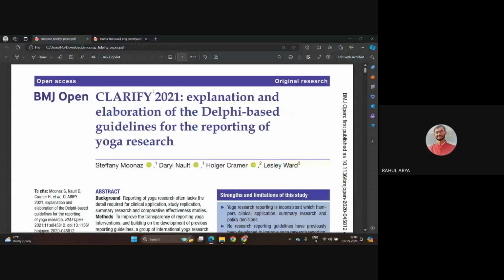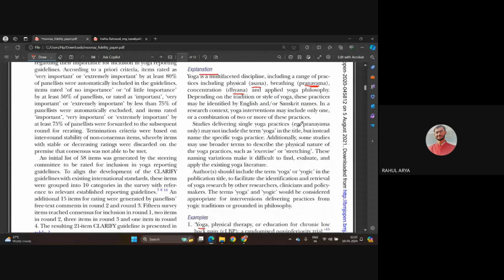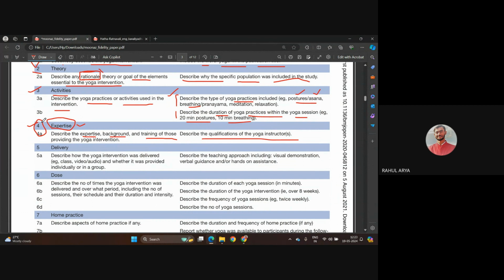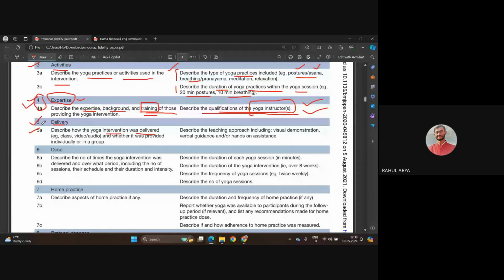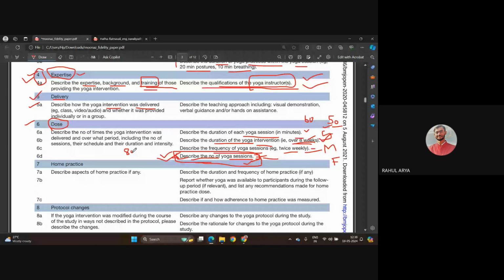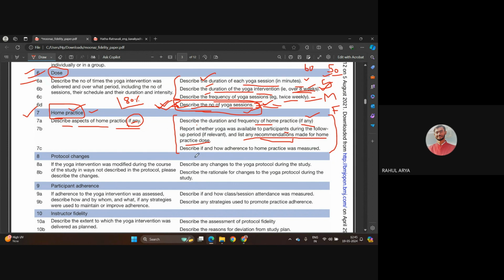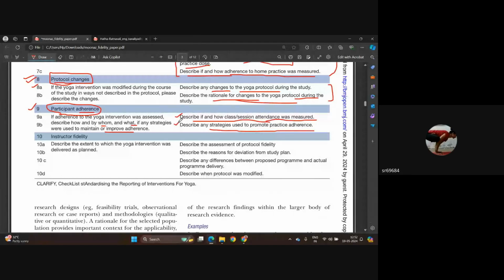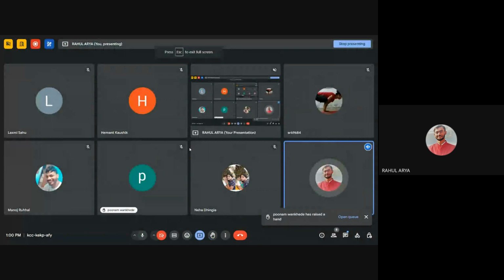PhD Training, CLARIFY Checklist, By Mr Rahul Arya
Facebook - Maharshi Dayanand Yoga Academy